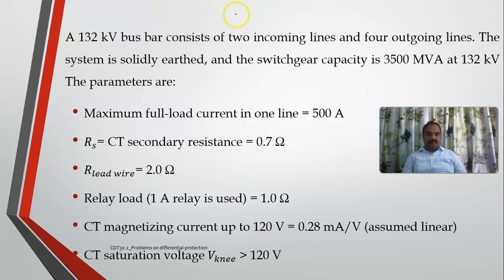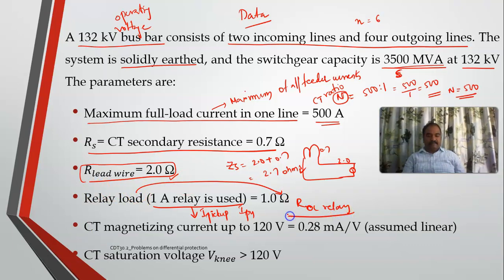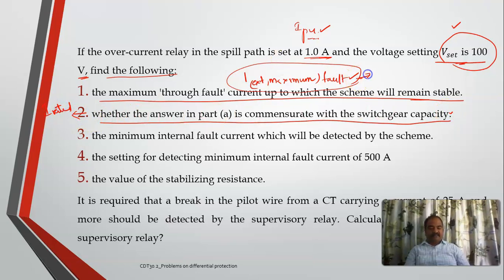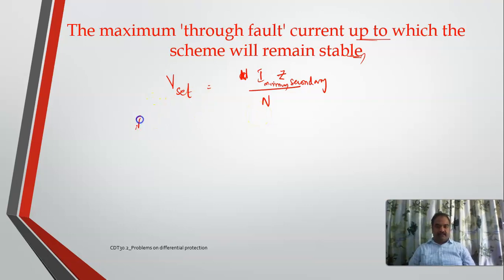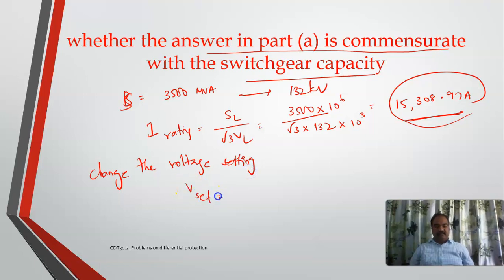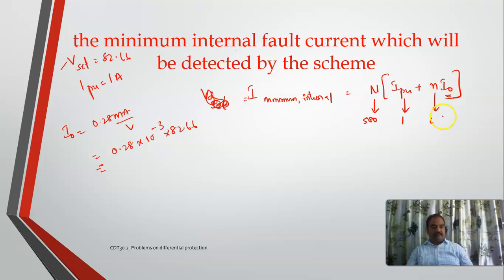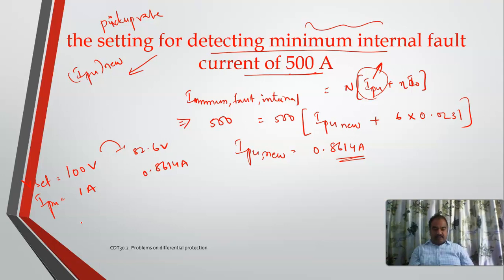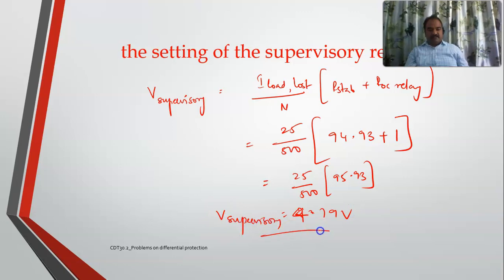CDT30.3_Numerical problems on differential protection of busbars